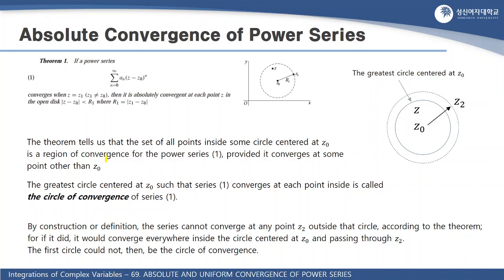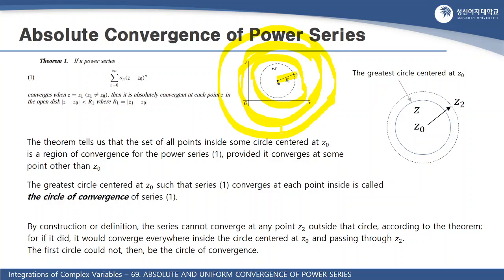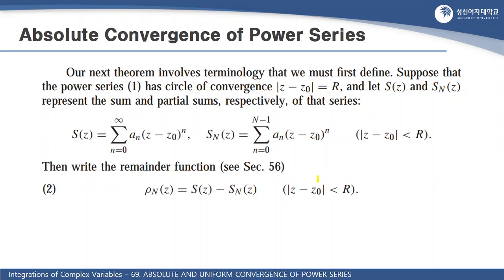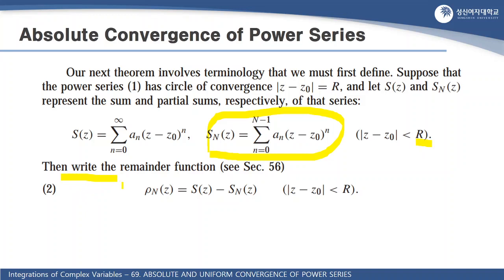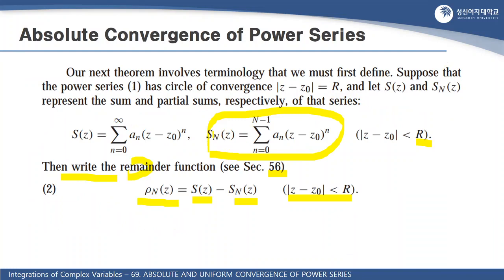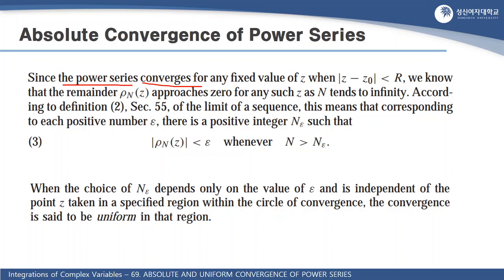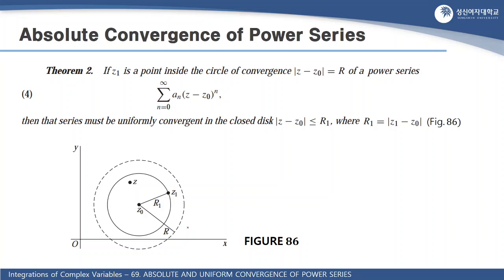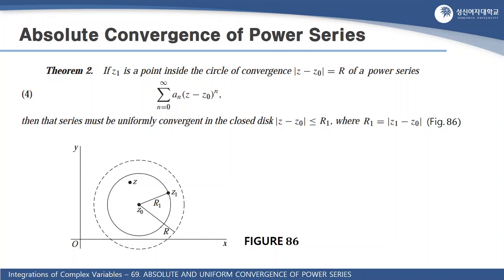ICV 20 2 5w 1 4